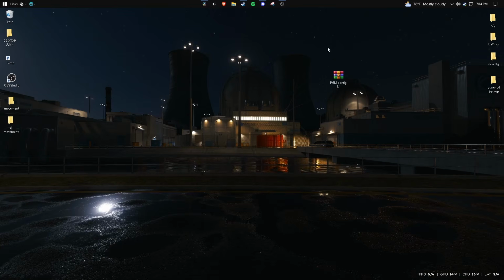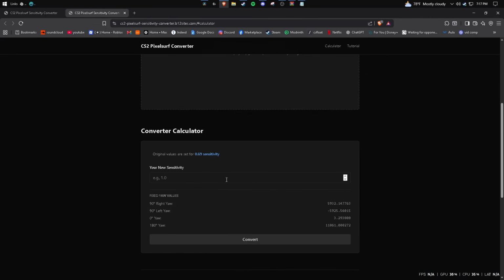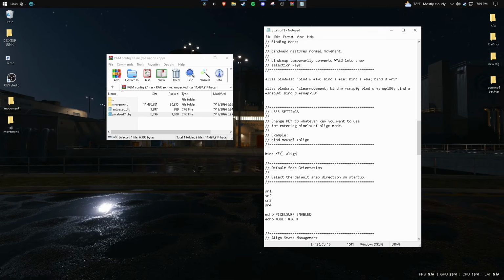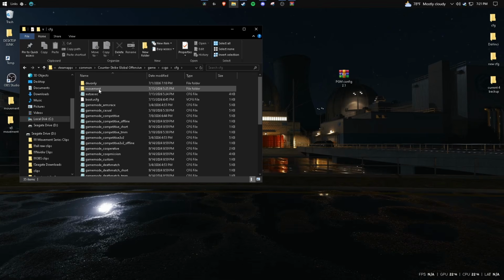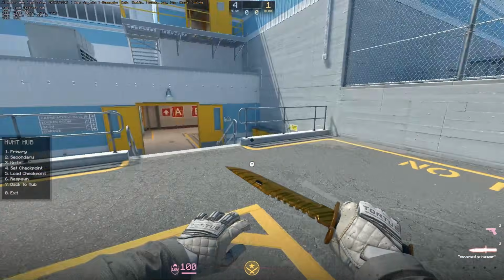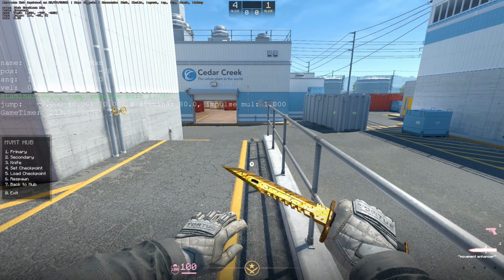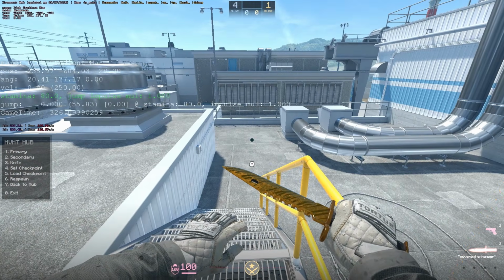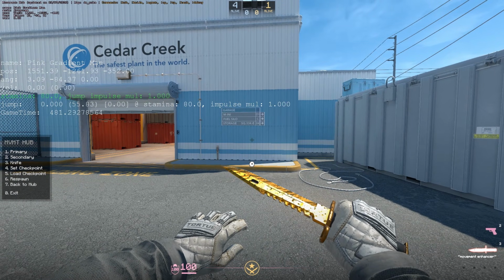The Best Pixel Surf Guide on Youtube (polished jb & lj)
This video will take you through how to get and use a pixel surf config, and a few spots you can pixel surf

0:00 Intro
1:04 Config
 6:05 How to Pixel Surf

cs2
counter strike 2
counter strike
counter strike movement
cs2 movement
cs movement
movement guide
cs2 movement guide
counter strike movement guide
cs2 beginner guide
cs2 tutorial
cs2 tips
cs2 guide
cs2 beginners
cs2 mechanics
cs2 routes
cs2 edgebugs
counter strike 2 routes
counter strike 2 edgebugs
edgebugs
routes
cs2 fundamentals
movement tutorial
movement basics
movement for beginners
movement training
movement improvement
how to improve movement
how to move better in cs2
learn movement
movement masterclass
movement series
movement school
advanced movement
basic movement
counter strafe
counter strafing
counter strafe guide
cs2 counter strafe
air strafe
air strafing
jump mechanics
jump guide
movement mechanics
movement explained
movement practice
movement drills
movement training cs2
cs2 educational
cs2 coaching
cs2 improvement
get better at cs2
how to get better at cs2
cs2 gameplay
cs2 highlights
cs2 tips and tricks
competitive cs2
faceit cs2
premier cs2
cs2 ranked
cs2 utility
cs2 aiming
crosshair placement
game sense
movement and aim
movement techniques
movement fundamentals
movement progression
cs2 academy
nuke
cs2 nuke
nuke movement
nuke guide
cs2 nuke guide
nuke tutorial
nuke jumps
nuke movement guide
outside nuke
secret nuke
nuke positioning
nuke mechanics
cs2 nuke movement
counter strike nuke
counter strike nuke guide
cs2 movement nuke
movement spots
movement routes
beginner movement
learn cs2
cs2 walkthrough
cs2 educational content
fps movement
fps guide
get out from down here go watch my video wtf